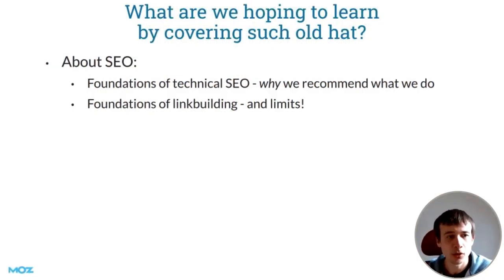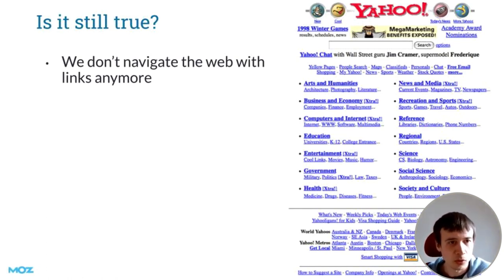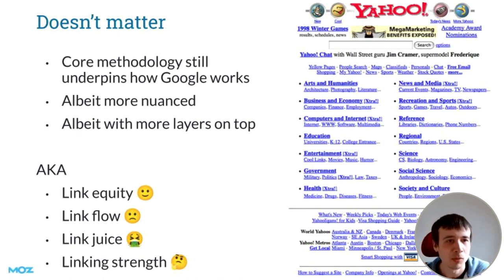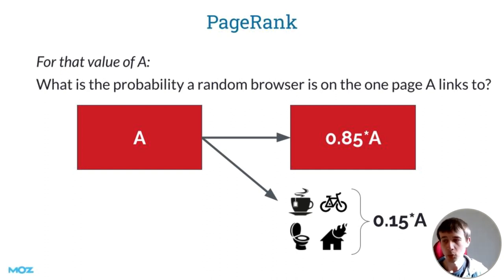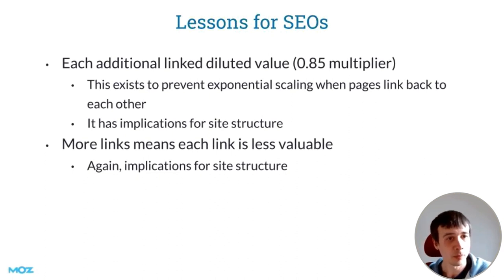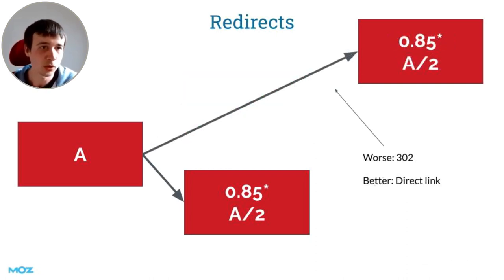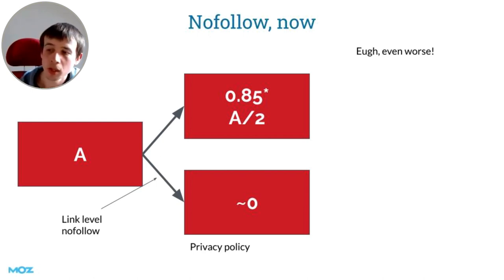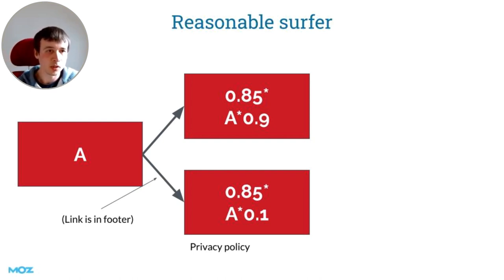Page Rank Webinar with Tom Capper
Have you ever wondered how Moz employees learn internally? Well, here’s your chance to get a sneak peek into never seen before, internal webinar footage with Tom Capper! Today’s topic: Page Rank.